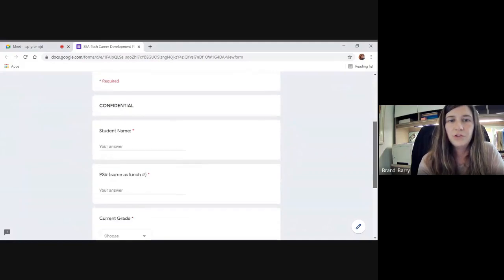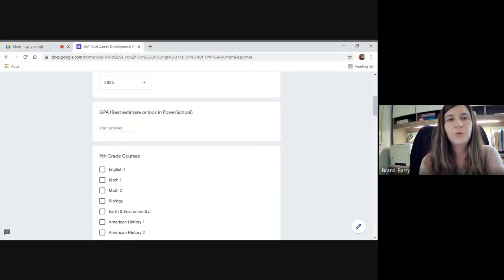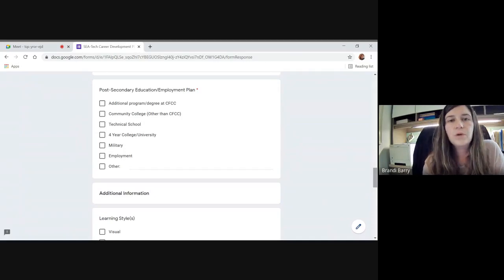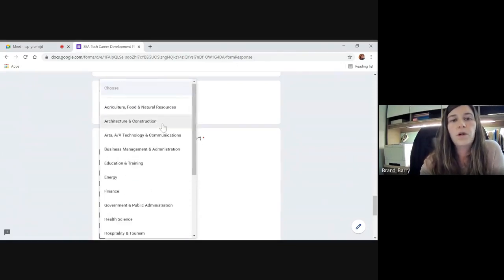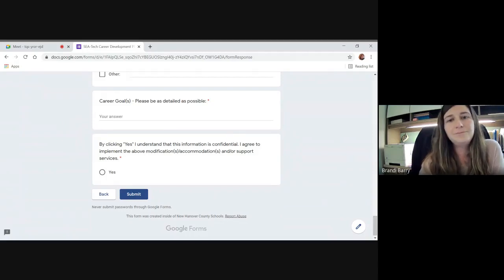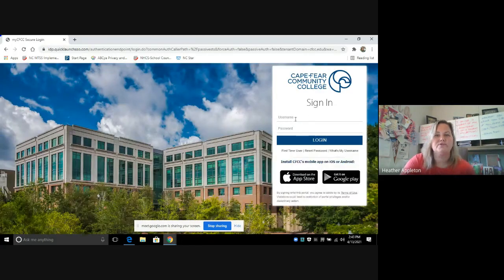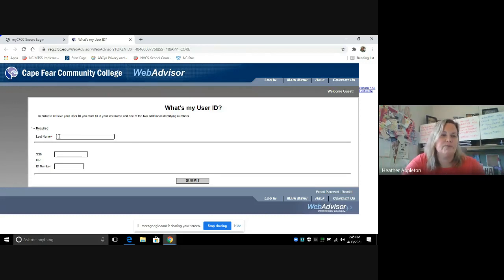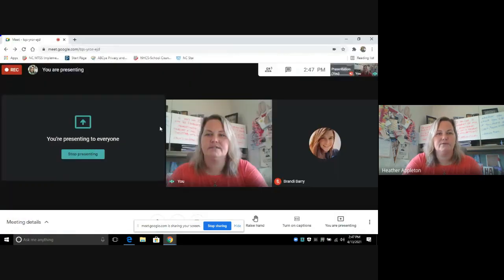Student Advisory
Mrs. Barry talks through the CDP/CDP+ and Mrs. Appleton explains how to claim your CFCC account.